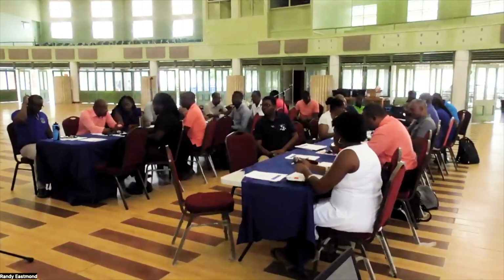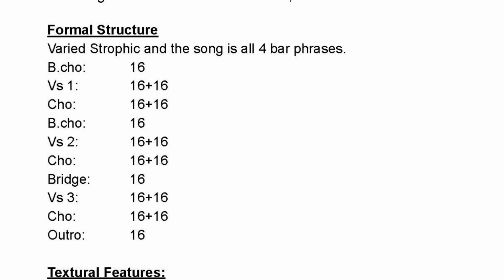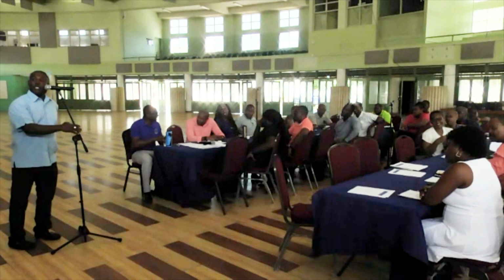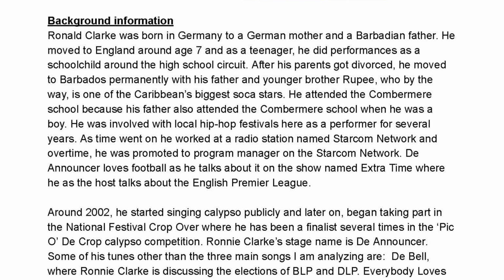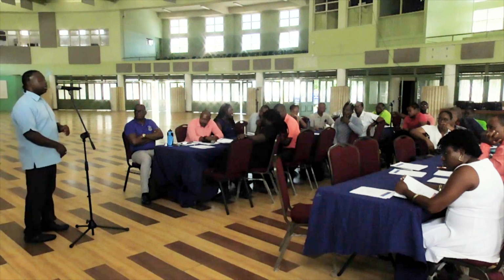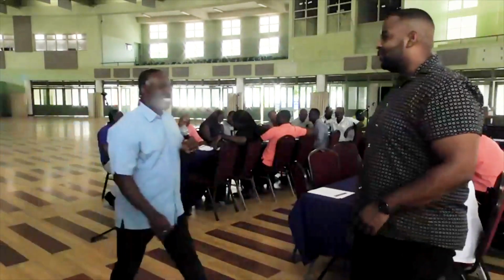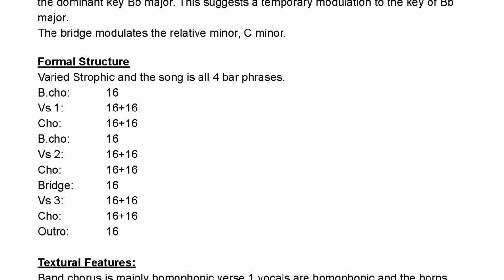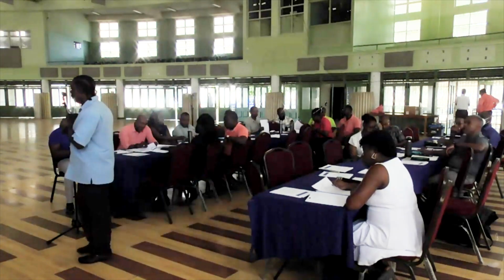Music SBA Marking Standardization Workshop Pt 3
Guidance on the marking of the CXC Music SBA